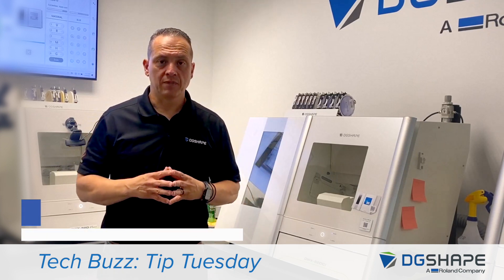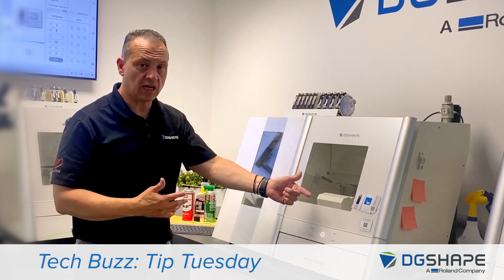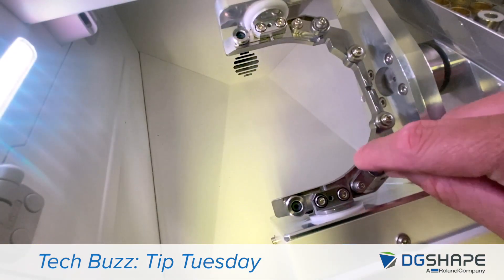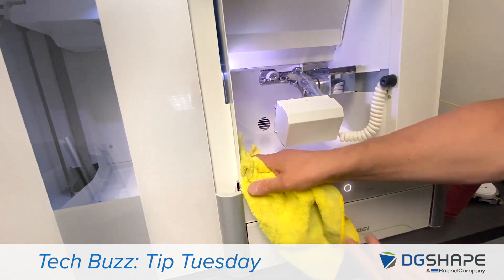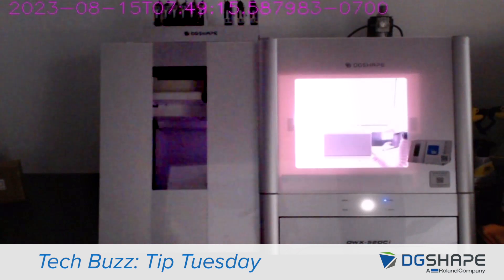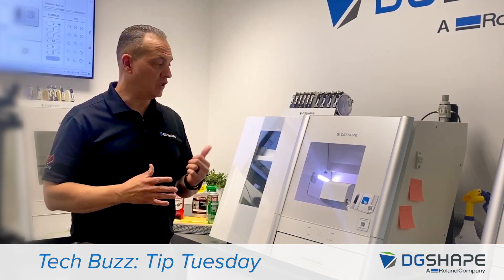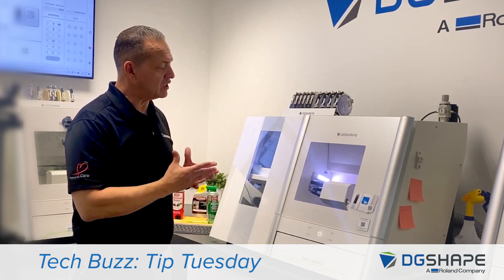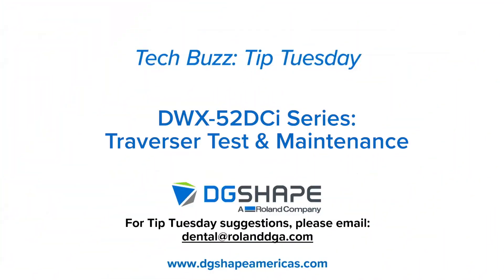Tech Buzz: Tip Tuesday - DWX-52DCi Series: Traverser Test & Maintenance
Join Roland DGA’s Juan Molina to explore another new updated feature in DGSHAPE's V-Panel: Traverser testing and Maintenance for DGSHAPE DWX-52DCi Series Mills